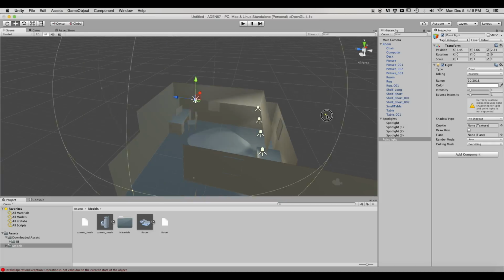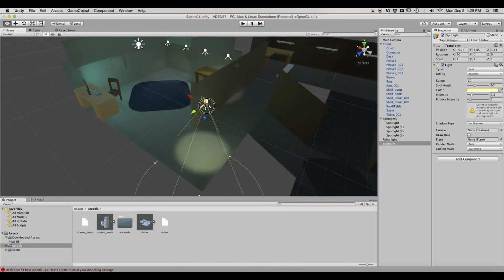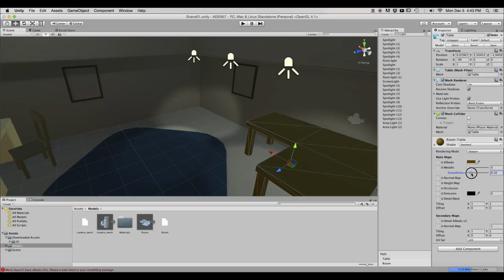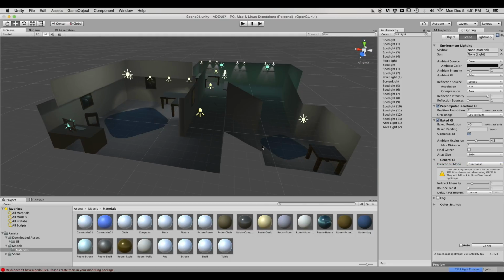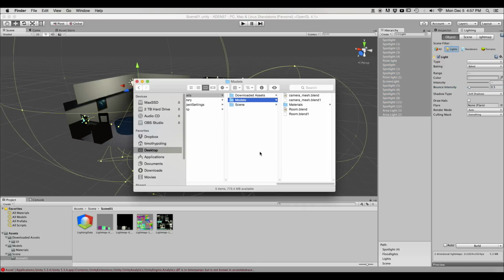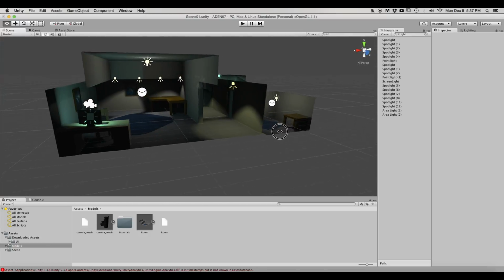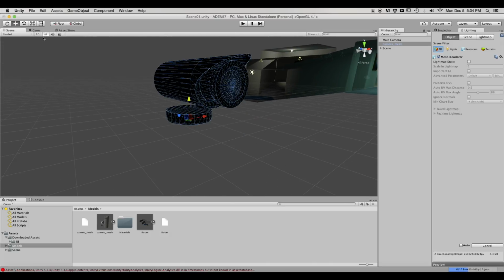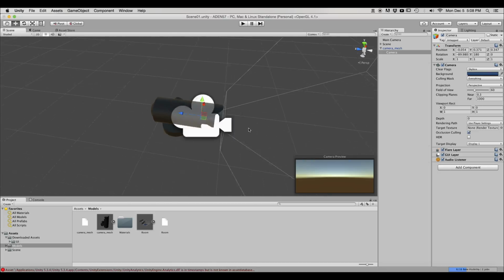Simple Game Experiment - Episode 2: Materials & Lighting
I'd love any feedback on how to improve. If you have any, write them in the comments, and I'll definitely consider using them. Especially any notes on my lighting and lightmapping, because I'm quite new to it.

You can download the "UI Sample pack" I have in my Unity Scene